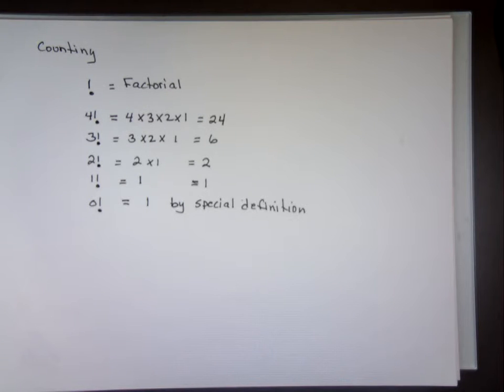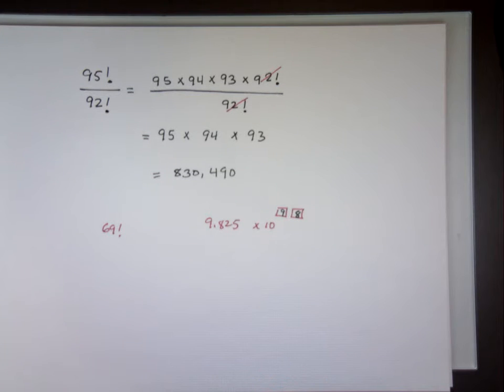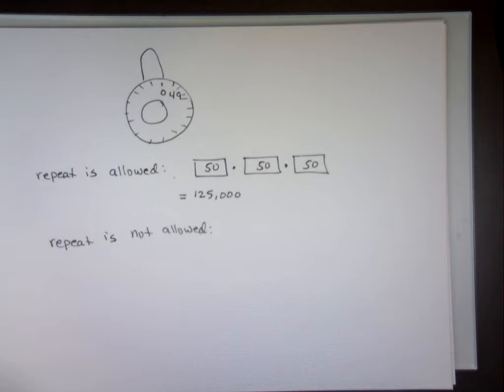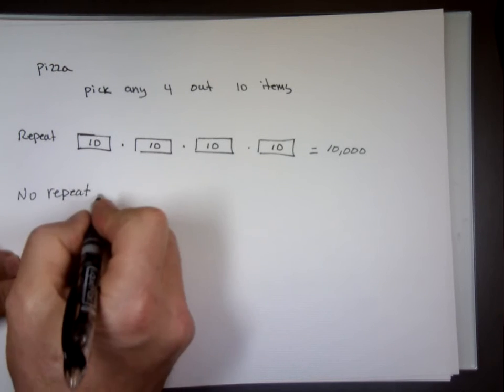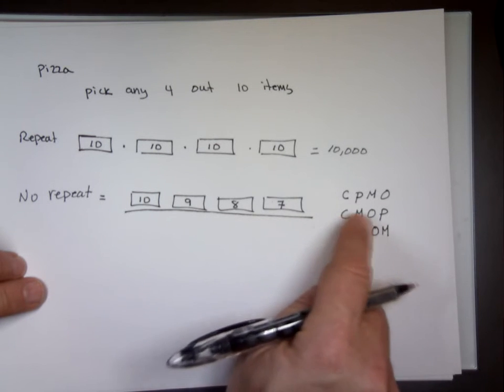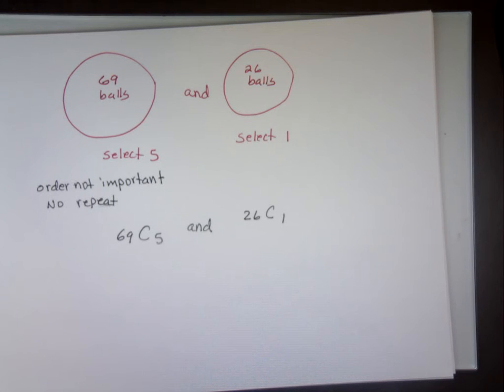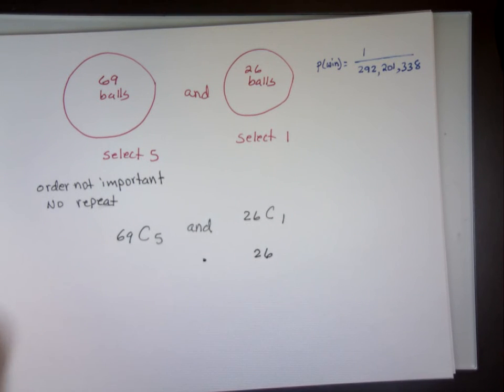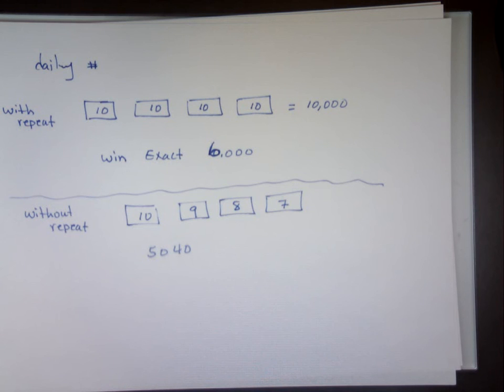Permutations and Combinations